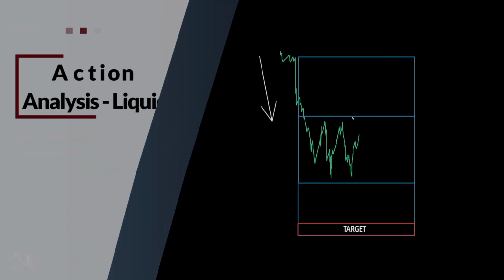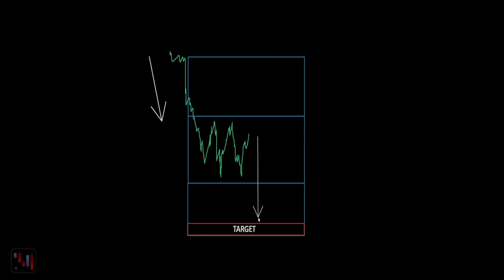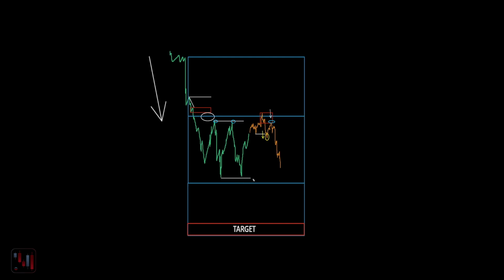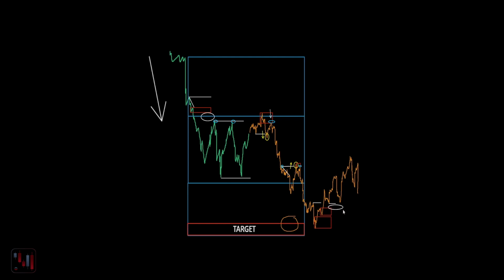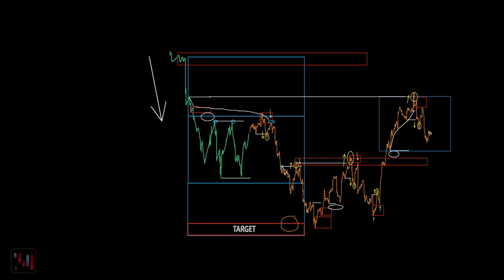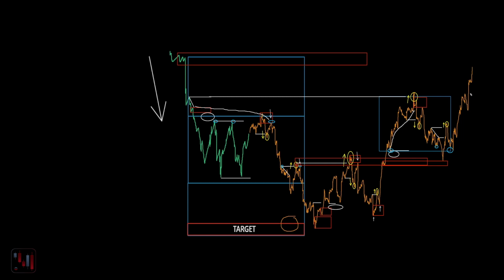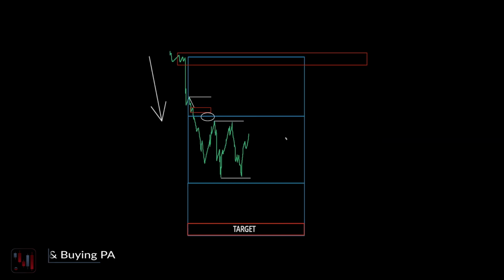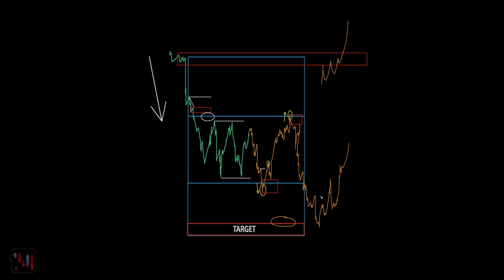Forex: Complete Price Action Analysis with Liquidity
Learn how to read price action with liquidity in the market. In this video, I explain in detail how price moves and where you can find trading setups with confirmation.

Timestamps:
00:00 Intro
01:14 Exercise explanation
02:34 Initial Price Action Analysis
03:15 Scenario 1 - Selling PA
06:36 Scenario 1 - Buying PA
12:06 Scenario 1 - Review
14:00 Scenario 2 - Sell & Buy PA
15:46 Conclusion